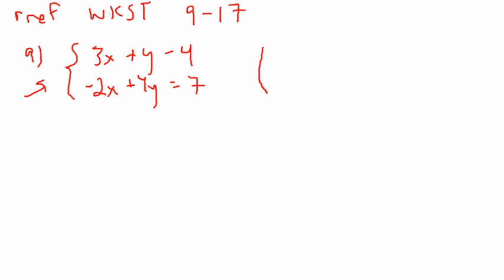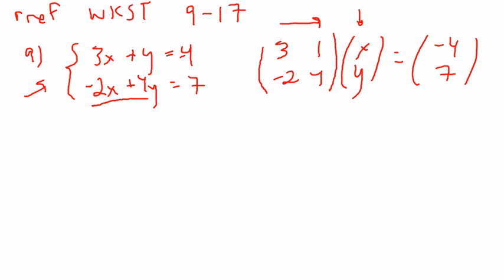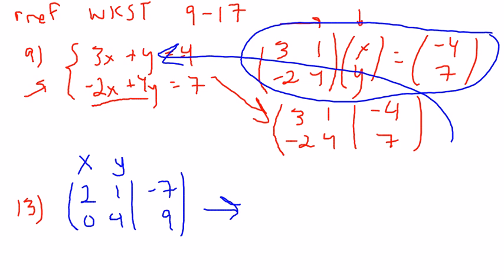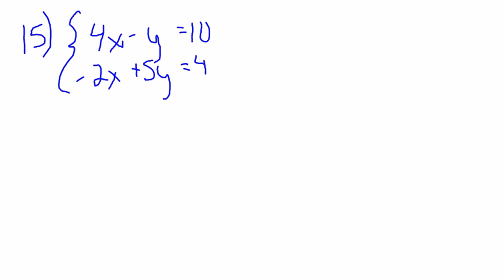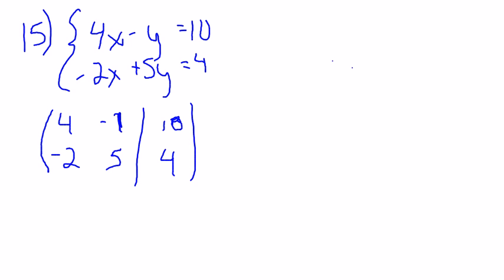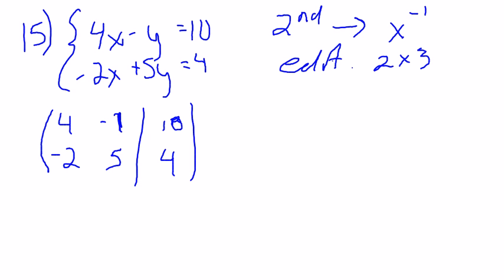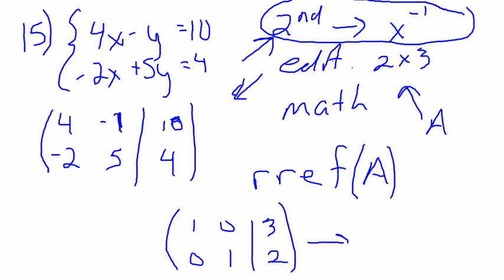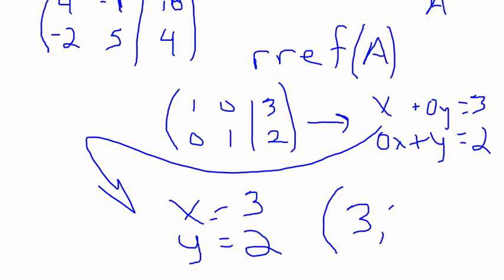Alg2 Hon rref WKST 9, 13, 15